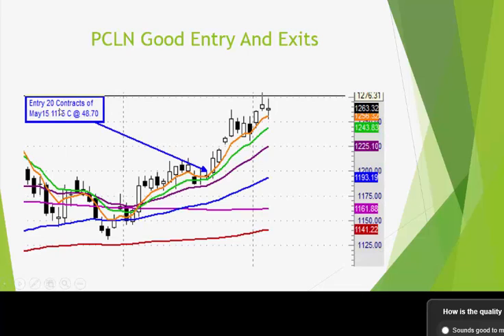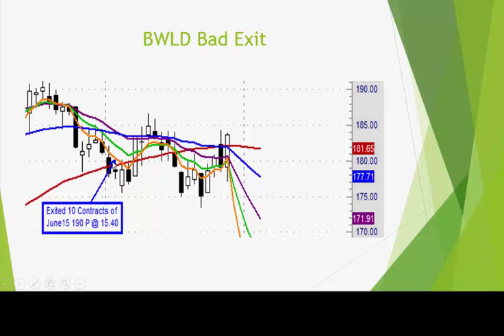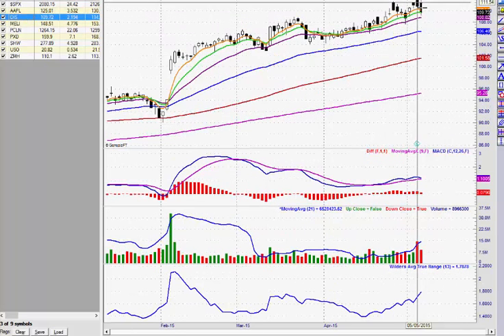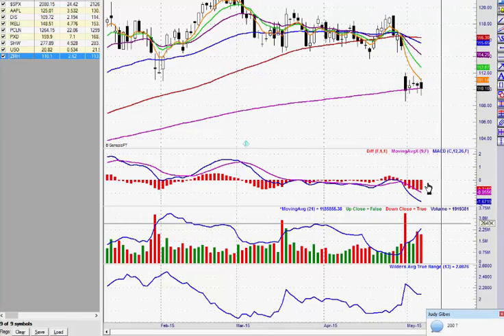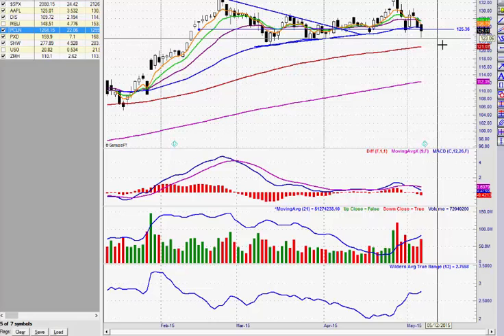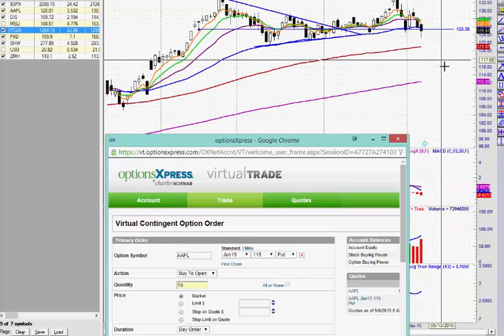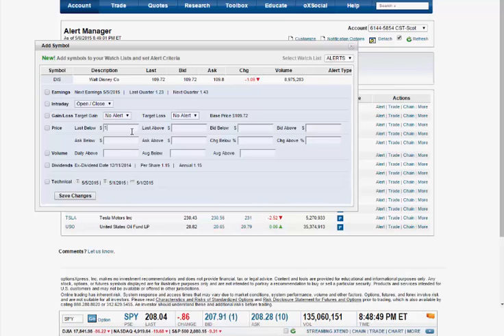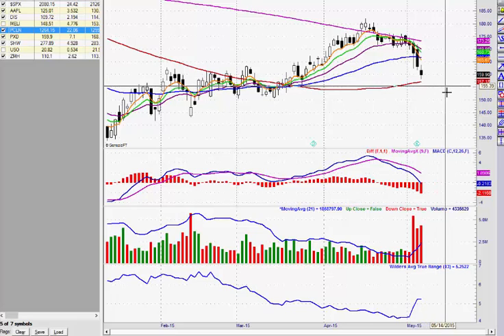Picking Better Entires and Exits 1 Hour Class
This is the archive of the 1 hour free online class we did back in May of 2015. I hope you enjoy!